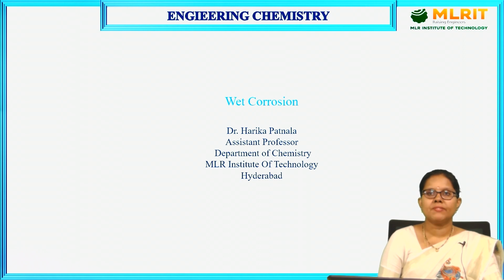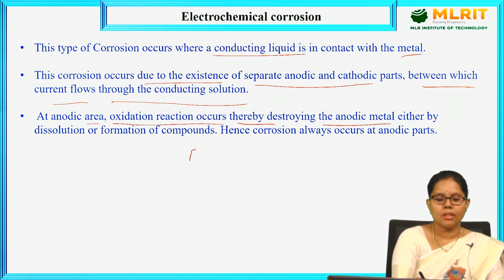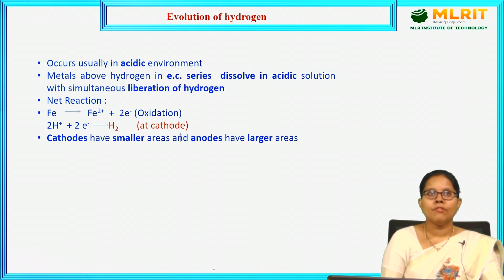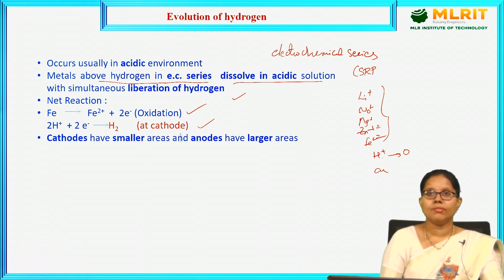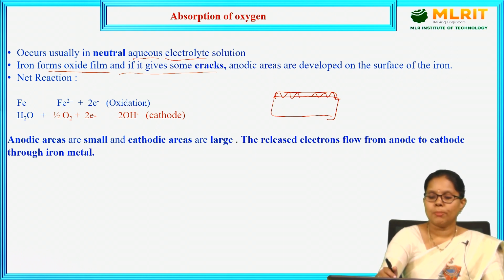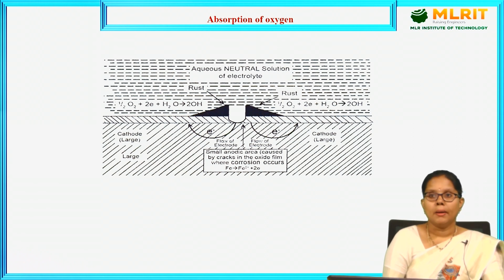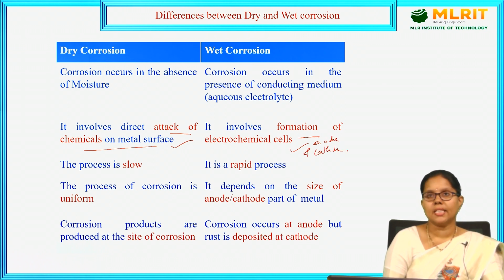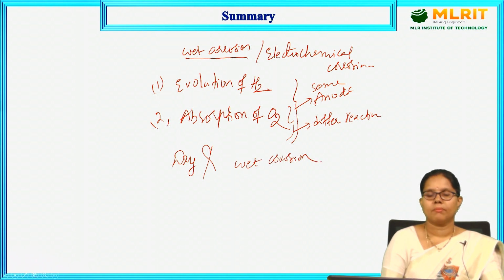LEC09| Engineering Chemistry | Wet Corrosion by Dr. P. Harika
Assistant Professor
Hyderabad.